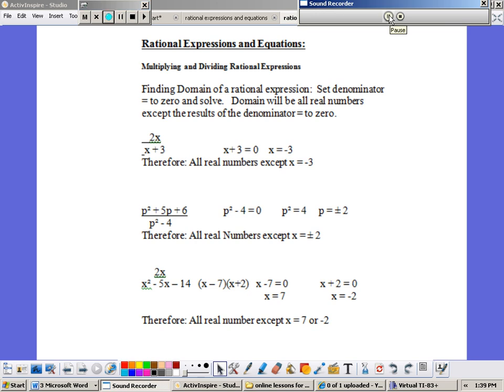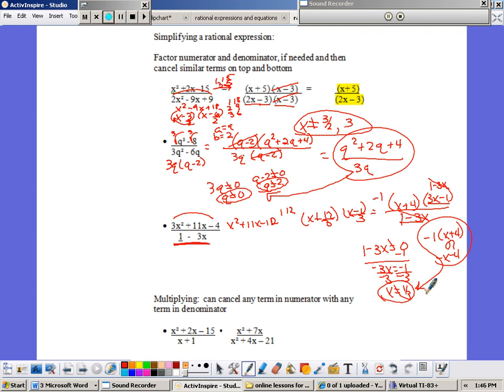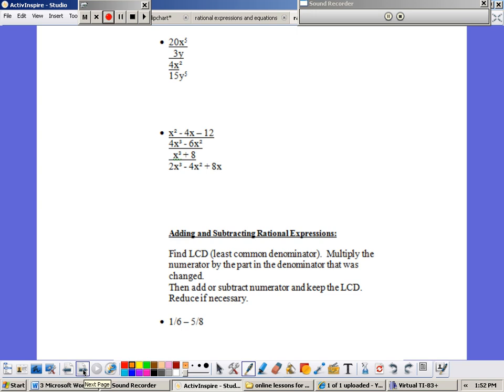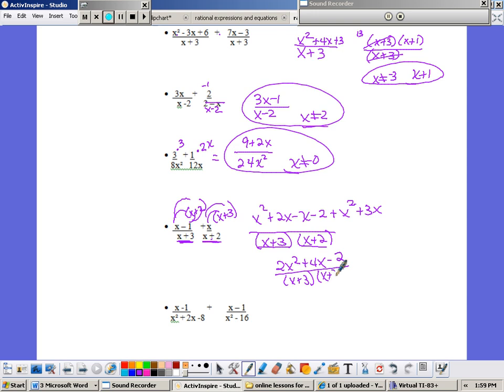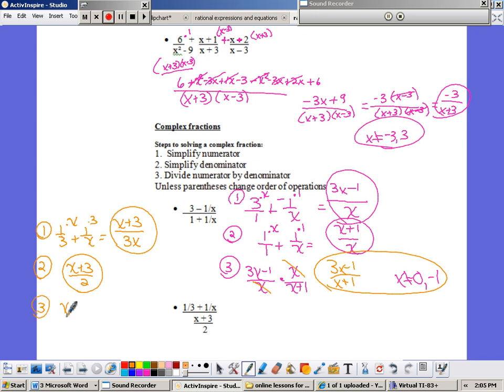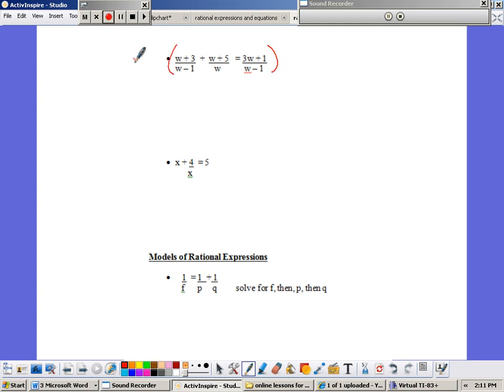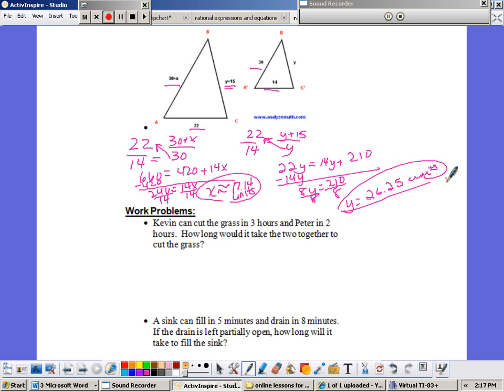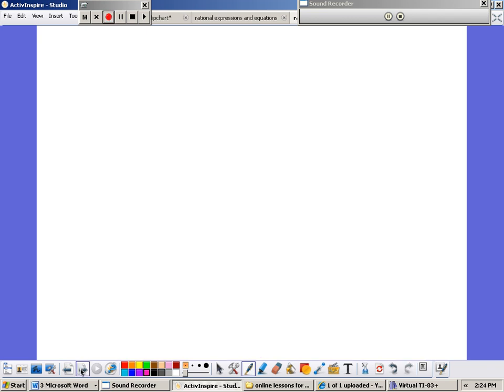rational expressions and equations